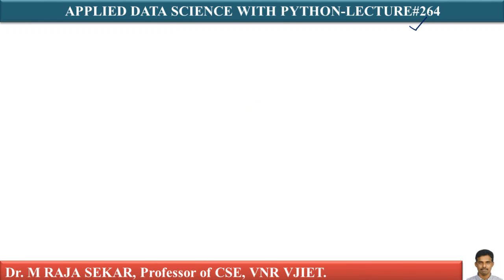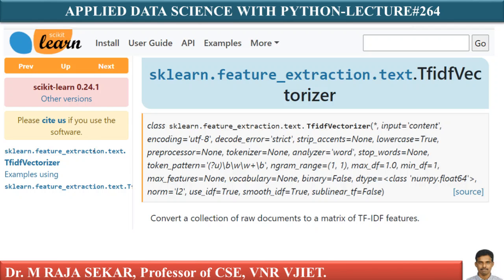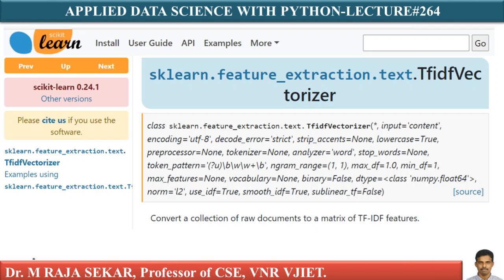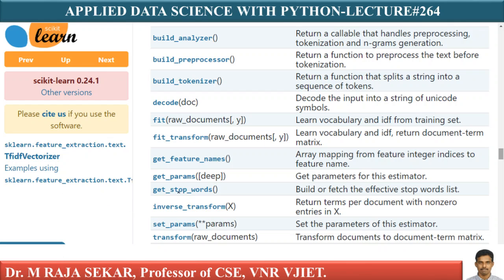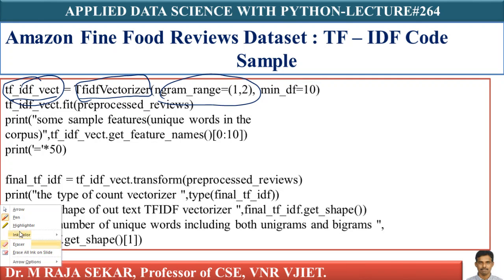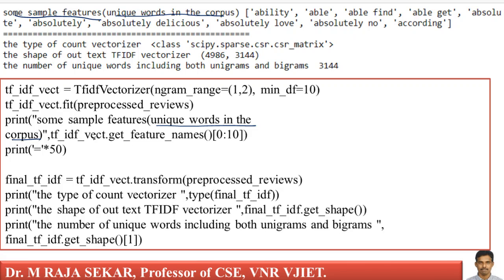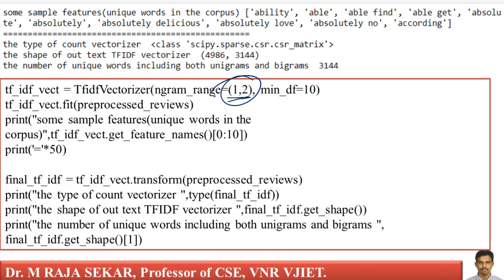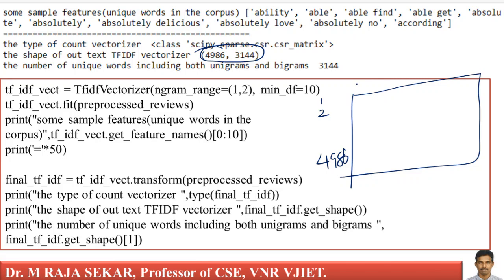Amazon Fine Food Review Dataset Code of TF IDF LEC264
Amazon Fine Food Review Dataset  Code of TF IDF